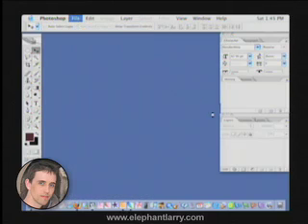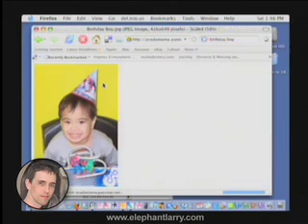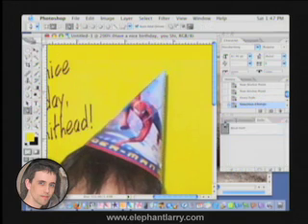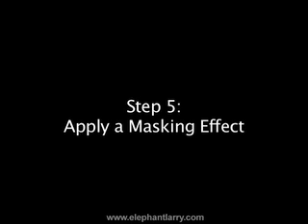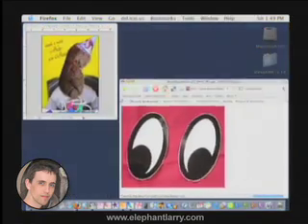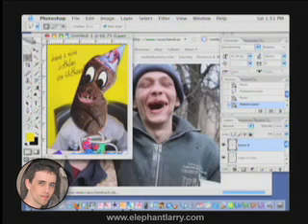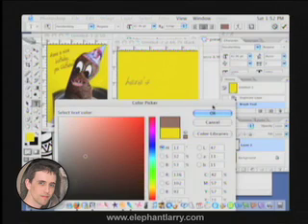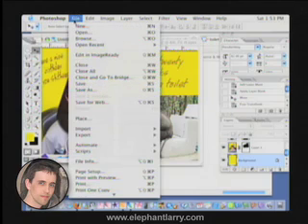Learning Adobe Photoshop with Stefan: Making a Greeting Card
Want to learn Photoshop? Stefan will teach you, with these learn-as-you-watch lessons. This episode, Stefan explains how to make a greeting card.